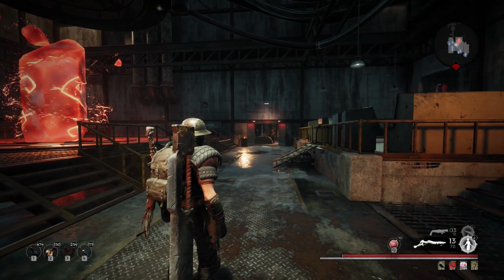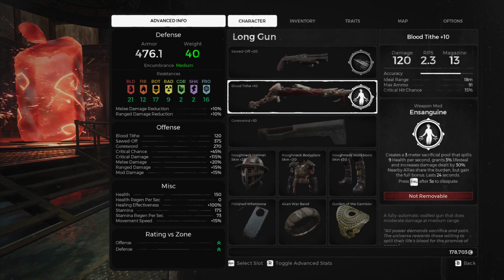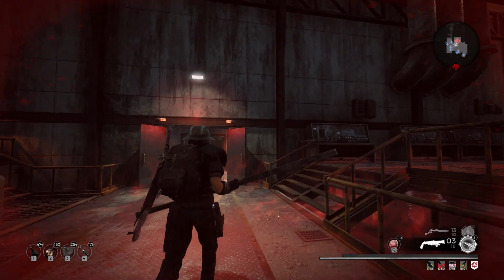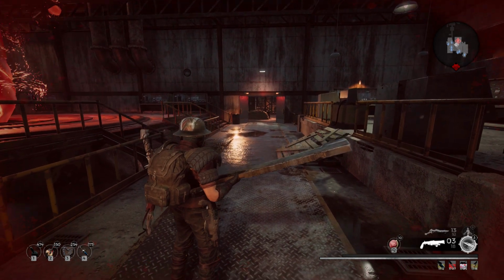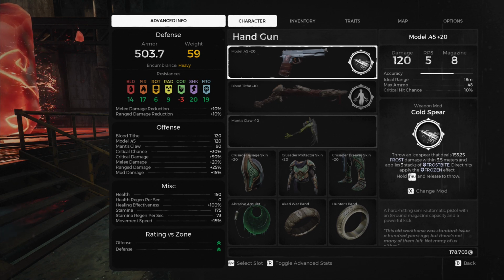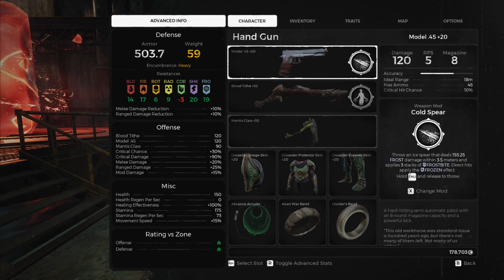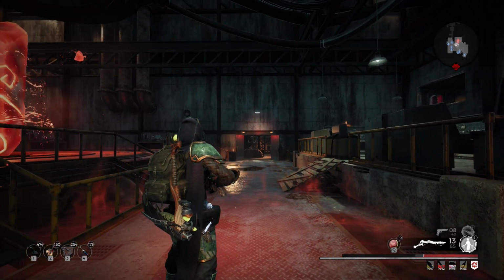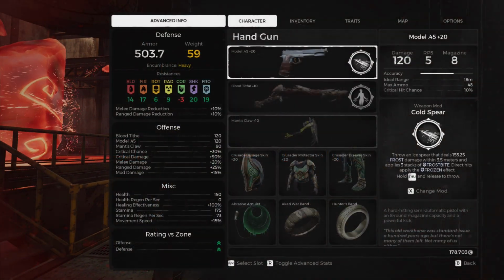Remnant: From HELL 1.1.1 | NEW WEAPON THE BLOOD TITHE | Melee & Ranged Builds | HELL Difficulty